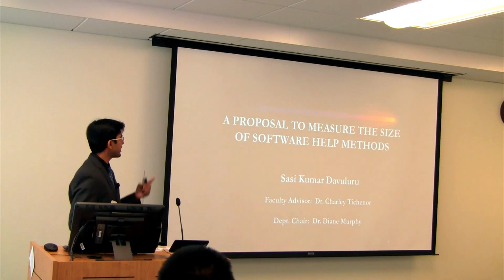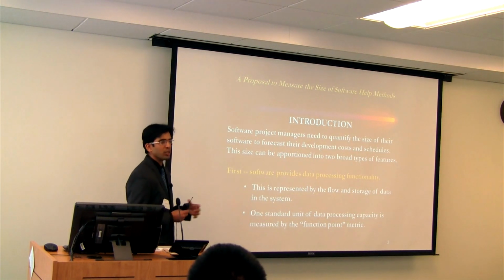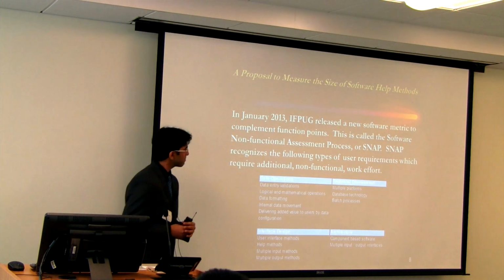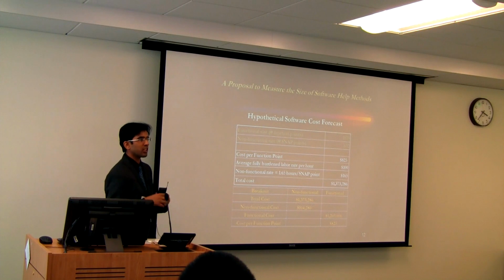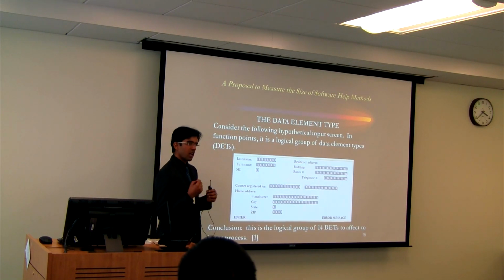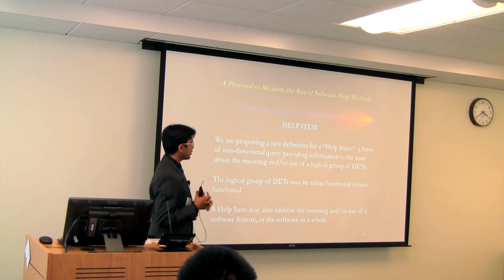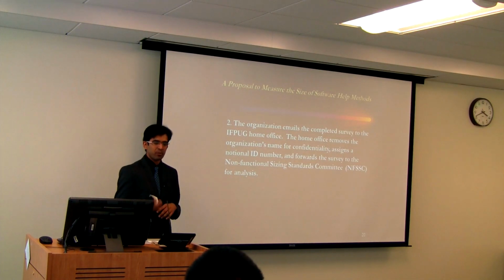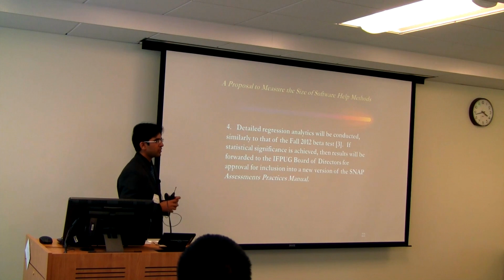Sasi Kumar Davuluru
This video is about Sasi Kumar Davuluru presentation at the Marymount University Student Research Conference on April 22, 2015. Video produced by Marymount University's Center for Teaching and Learning.